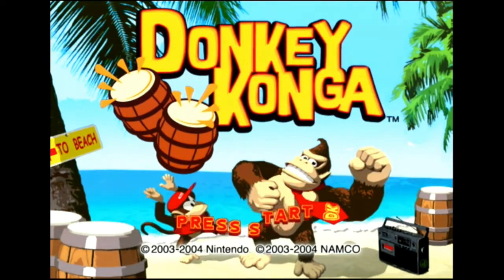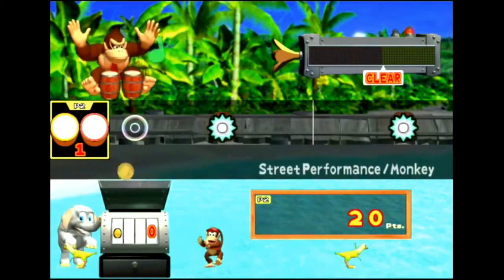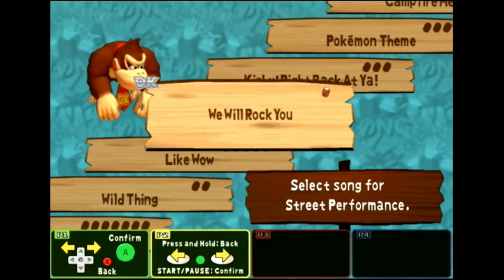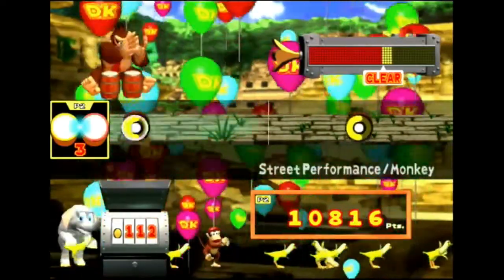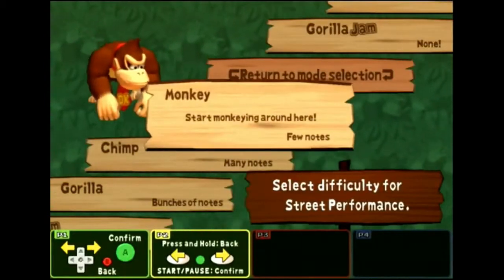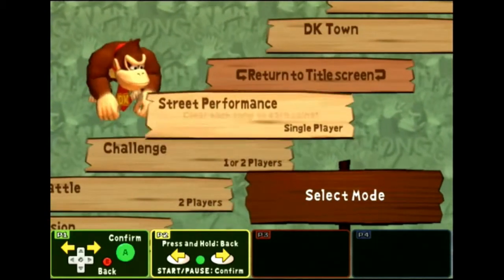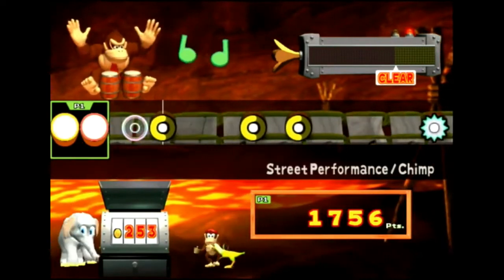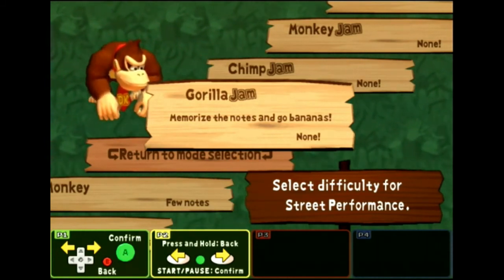Donkey Konga (GameCube) - Let's Play 1001 Games - Episode 232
It's Donkey Rap time Baby!!

Donkey Konga (ドンキーコンガ Donkī Konga) is a GameCube rhythm video game starring the ape Donkey Kong, developed by Namco and published by Nintendo. Instead of the standard GameCube controllers, the game is intended to be played with a special controller called the DK Bongos that resemble two small bongo drums.

Donkey Konga was developed by the same team of people who made the Taiko: Drum Master series for the PlayStation 2. The tracks include hits such as "Louie Louie", "We Will Rock You", "Shining Star", "Rock Lobster" and "Losing My Religion". There are tracks from the Mario series, The Legend of Zelda series and other Nintendo related music. All regional variants of the game have differing track listings, and in the North American version of both games, almost all of the licensed non-Nintendo/traditional songs are shortened covers.

The Japanese, PAL, and US versions have different track lists. The different versions have around 30 tracks resp. around 55 in Donkey Konga 3.